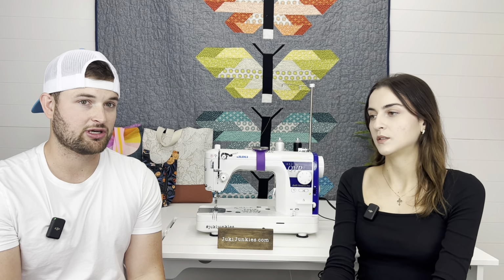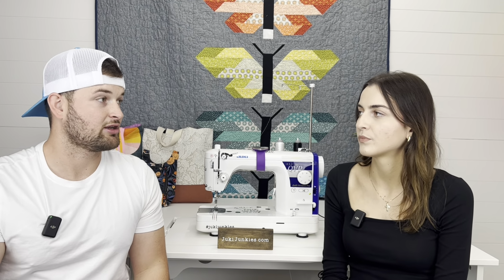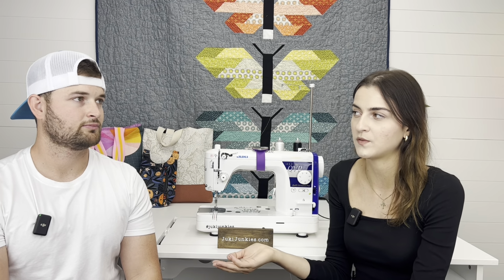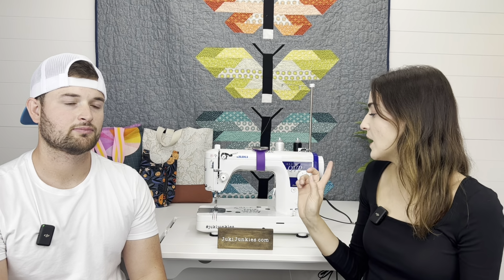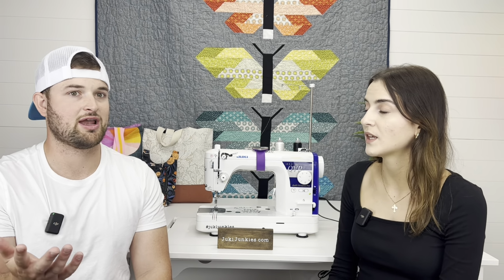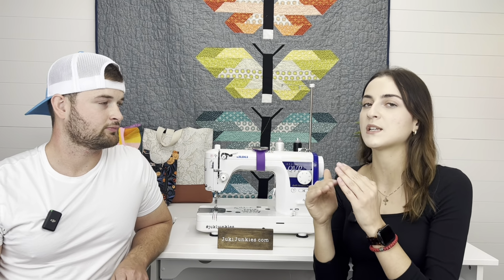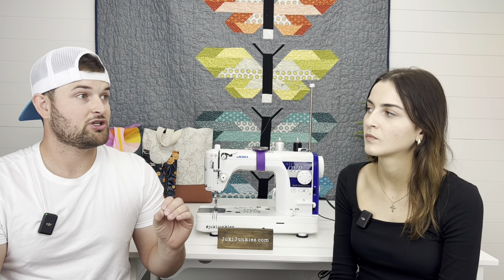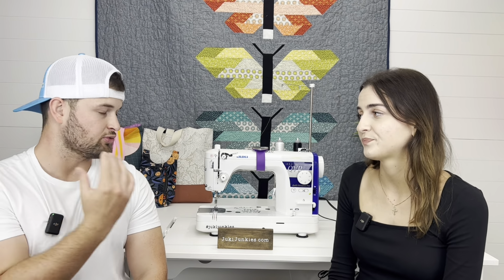WHAT IS THE BEST BAG MAKING MACHINE FOR YOU!? (PODCAST)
In this video we go over HOW to decide what is the best bag making machine for YOU!! We were very nervous to make a video in a podcast format for you guys :)

Shop Juki Machines - Jukijunkies.com

(This group is great to learn more about your Juki, share experiences and to make the Juki community even stronger.)

 -Join our Instagram @JukiJunkies @gigisfabricshop (Tons of behind the scenes)

is_from_webapp=1&sender_device=pc

sewingmachines sewinghowto beginerssewing JUKI SEW MACHINEIn this video we go over all the wonderful Seam gauges Juki has to offer. I hope you enjoy :)